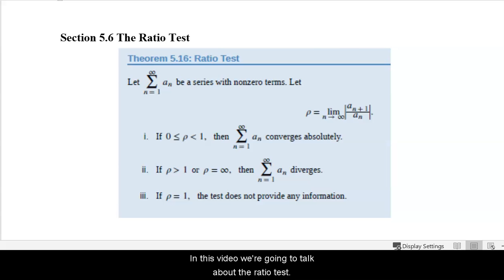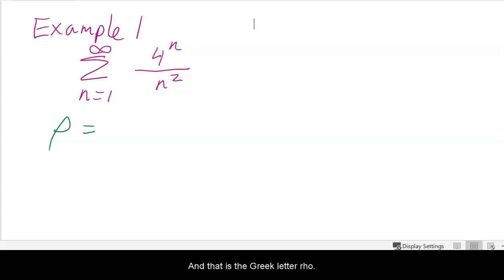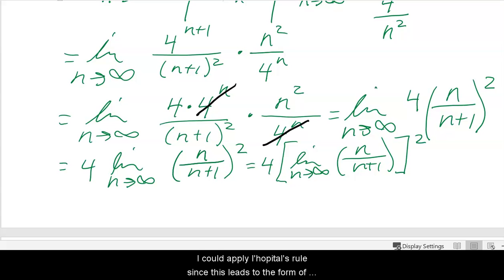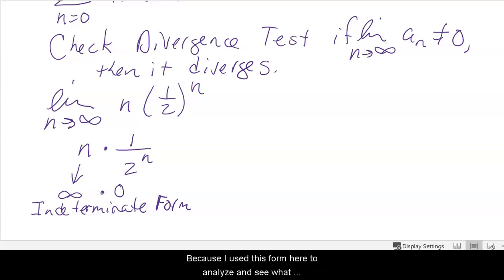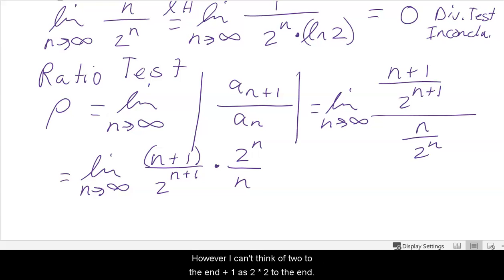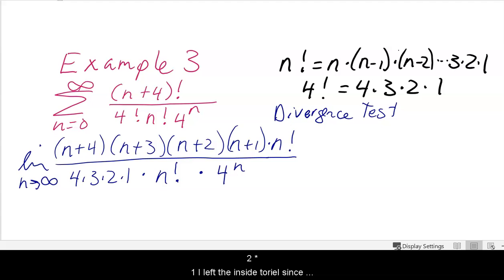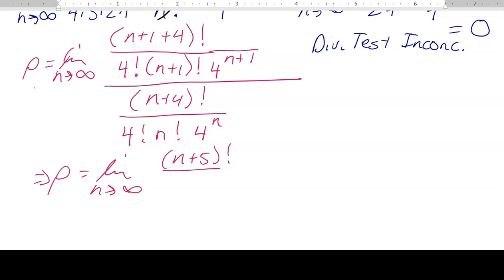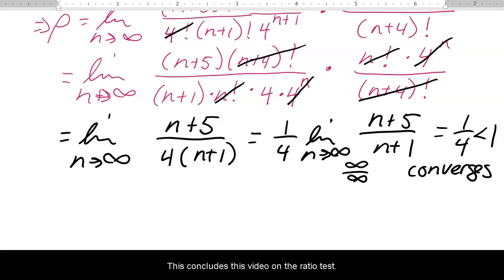The Ratio Test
OpenStax Calculus Volume 2 Section 5.6
Series Tests for convergence/divergence